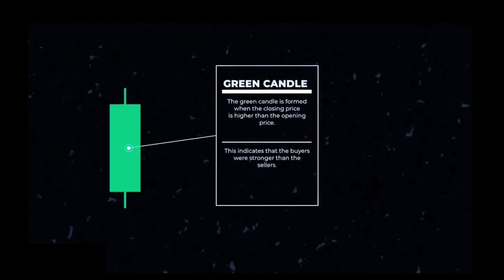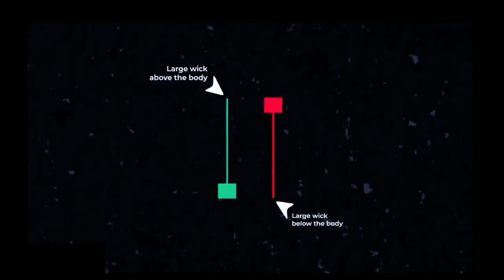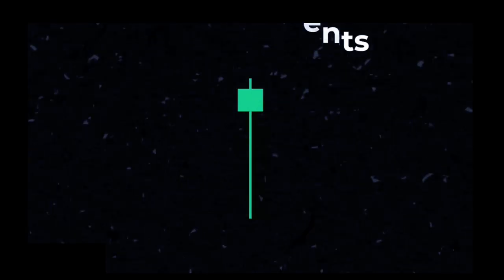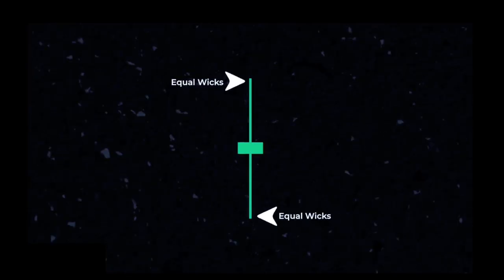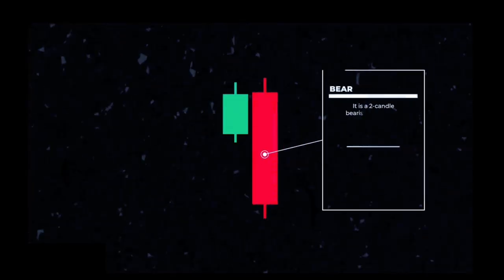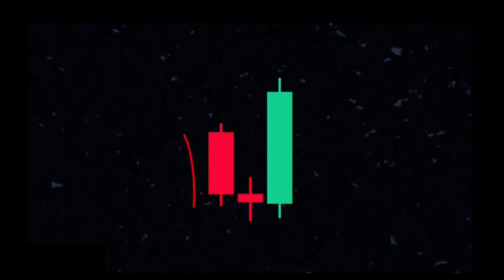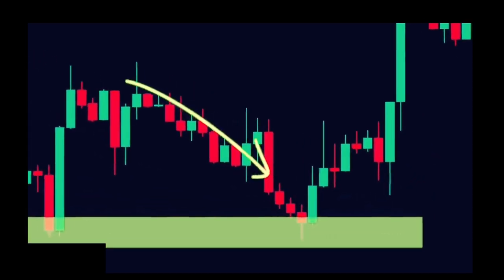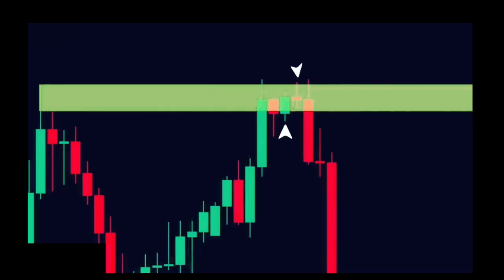The ONLY Candlestick Patterns You Need To Know | how to trade | safa trading world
Most traders fail because they try to memorize 50+ patterns. In reality, you only need a handful to dominate the markets.
In this video, we’re cutting through the noise. I’m breaking down the ONLY candlestick patterns that actually provide a high-probability edge in live trading. Whether you're day trading stocks, crypto, or Forex, these patterns will help you spot reversals and trend continuations before they happen.
What you’ll learn:
• The psychology behind why these specific patterns work.
• The "Big 3" reversal patterns for catching bottoms and tops.
• How to filter out "fakeouts" using volume and context.
• A simple strategy to combine these patterns with support and resistance.
Stop overcomplicating your charts. Master these, and you master the price action.